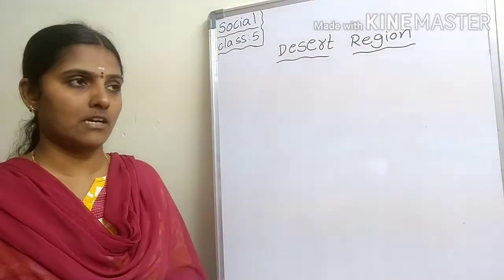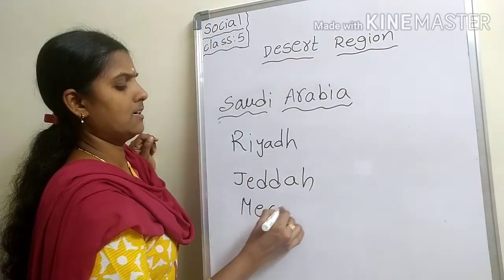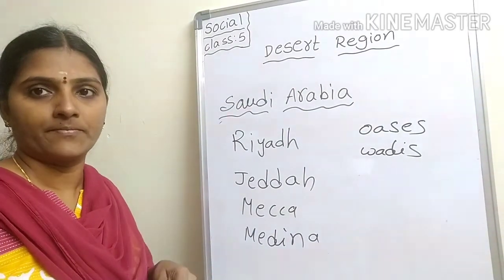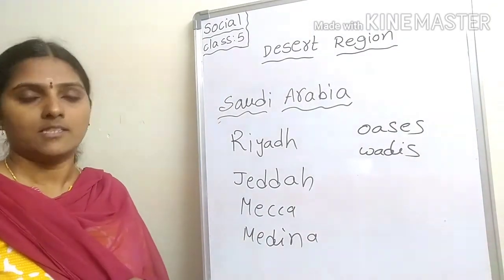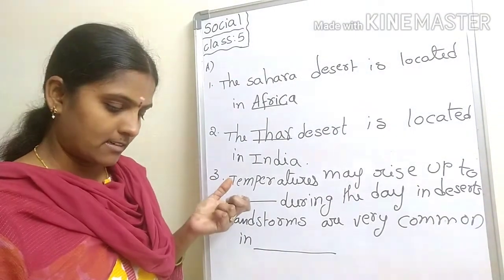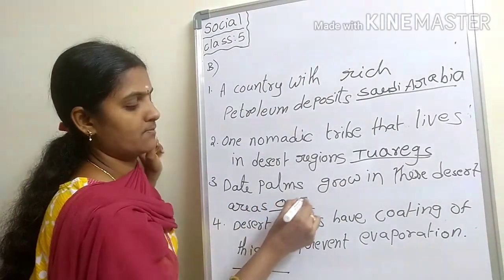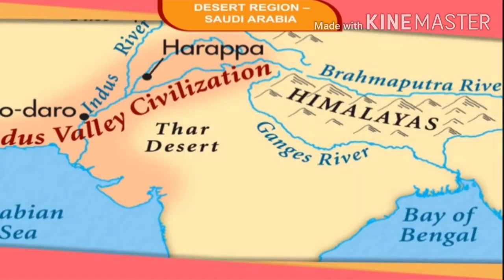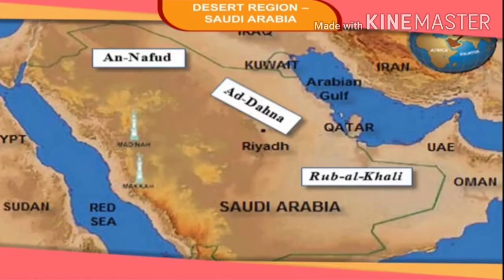Le-7 Desert Region ( Part -2) , Class : 5